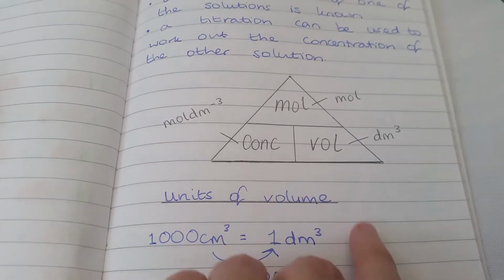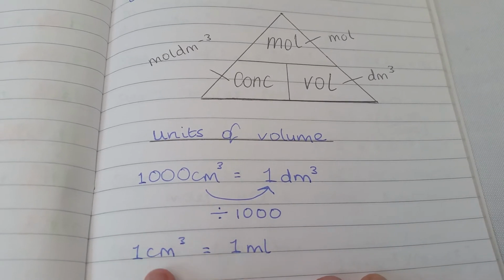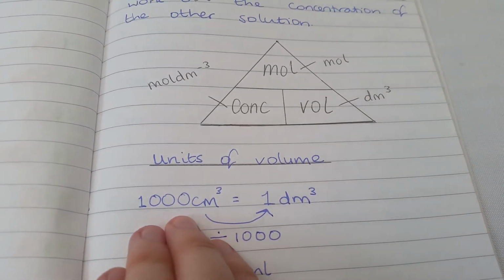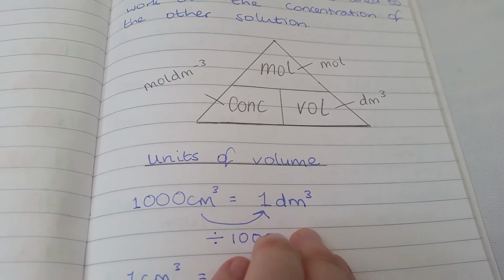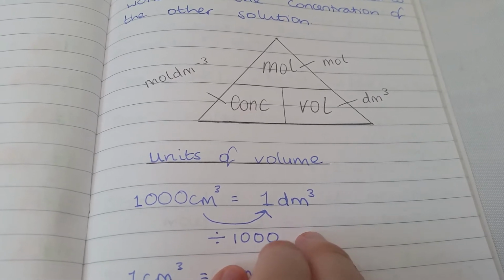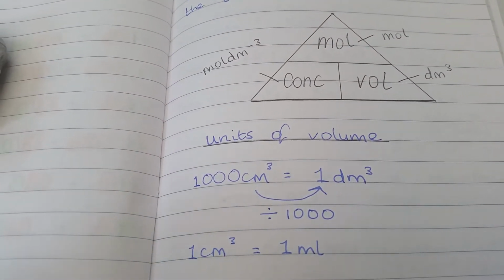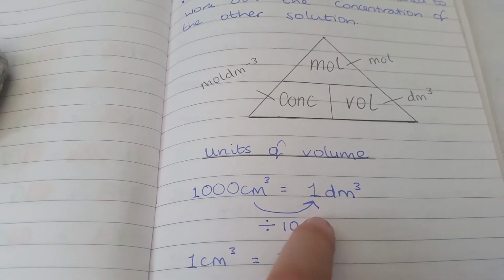Titration calculations (level 1 - easiest!)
Hi everyone!

This video shows how to work through a titration calculation. This is the simplest kind of titration calculation you will come across (because you have a 1:1 ratio, in other words equal amounts, of acid and alkali). I will make some more videos on titration calculations where you have to take into account ratios and more complex ones including multi-step calculations.